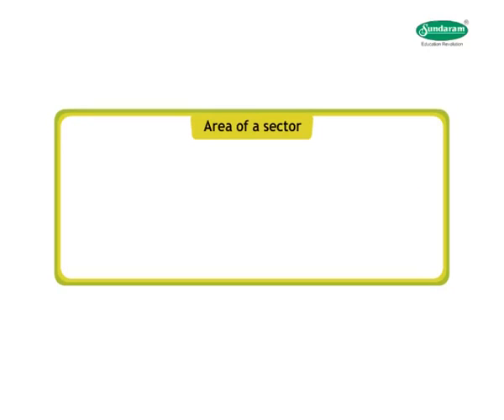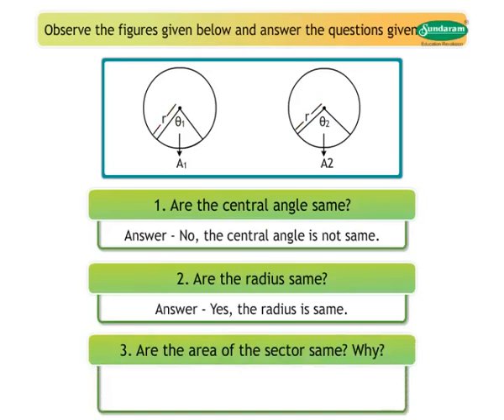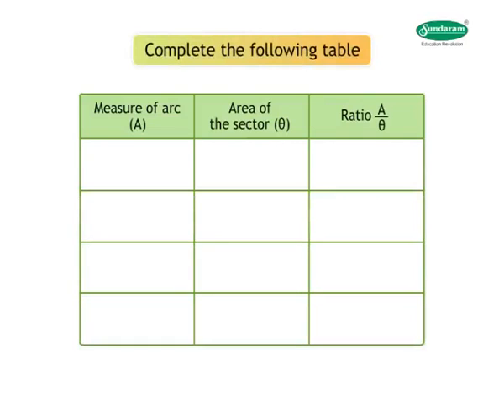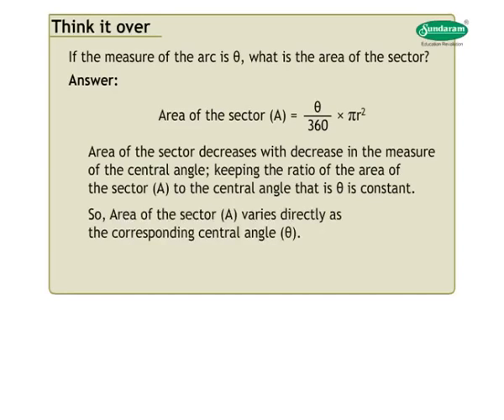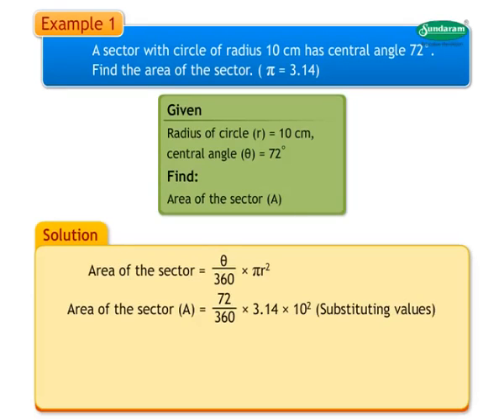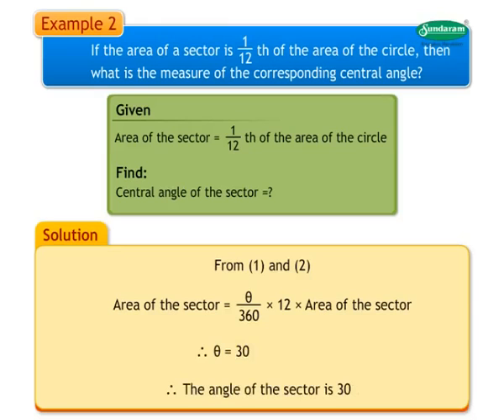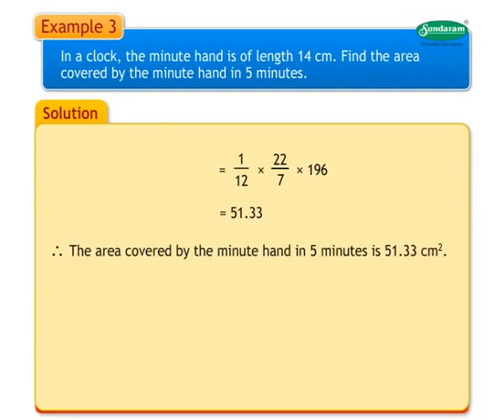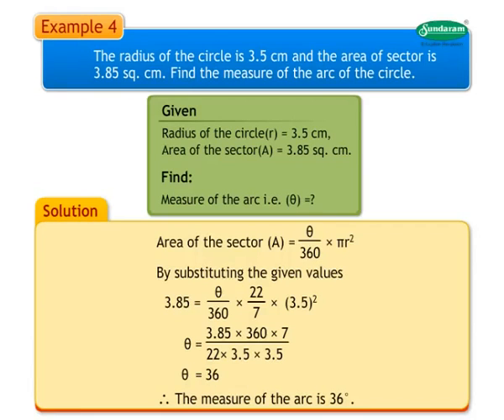Area of sector (mensuration) : SundaramEclass Geometry concepts (9-10 grade)